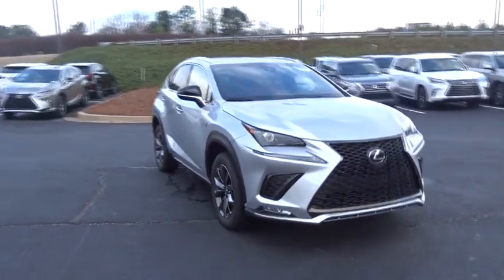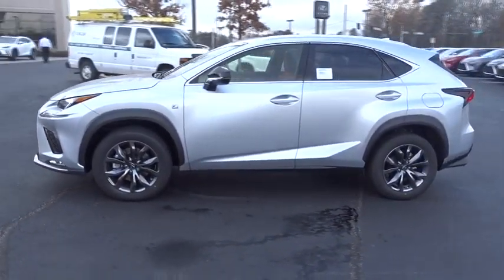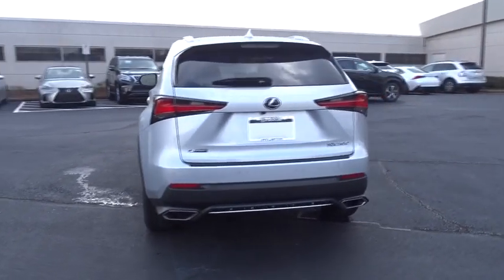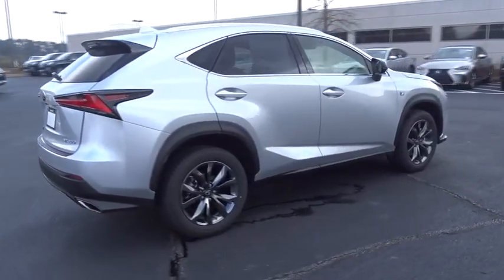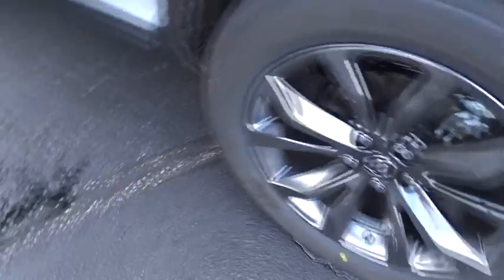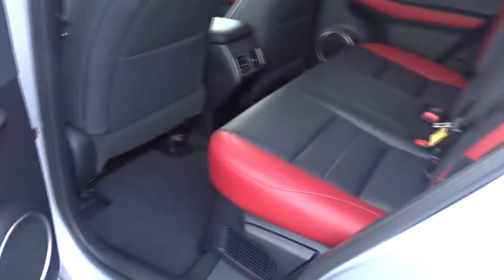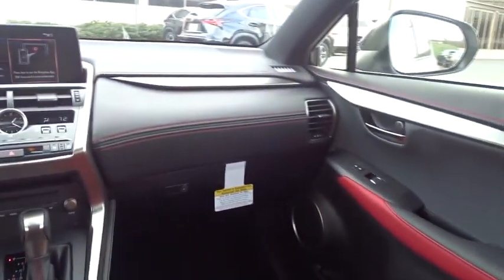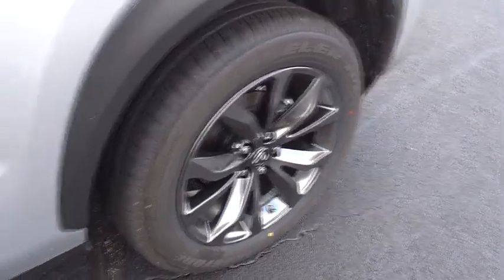2018 Lexus NX Atlanta, Brookhaven, Dunwoody, Decatur, Sandy Springs, GA 218422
Silver Lining Metallic New 2018 Lexus NX available in Atlanta, Georgia at Lexus of Atlanta. Servicing the Brookhaven, Dunwoody, Decatur, Sandy Springs, GA area.
2018 Lexus NX NX 300 F Sport - Stock#: 218422 - VIN#: JTJYARBZ1J2097695